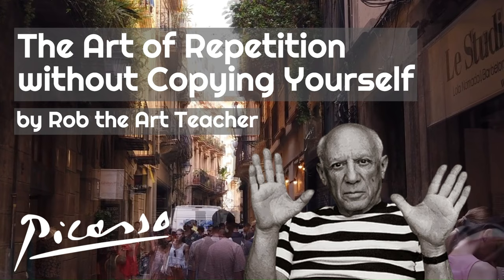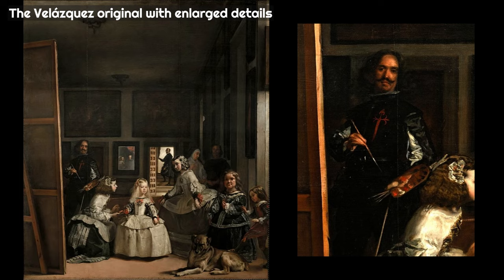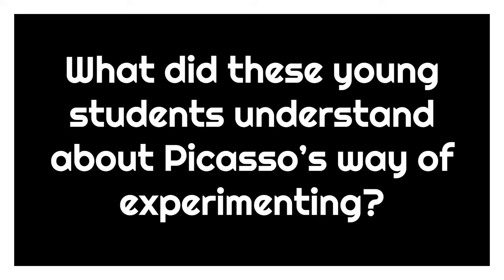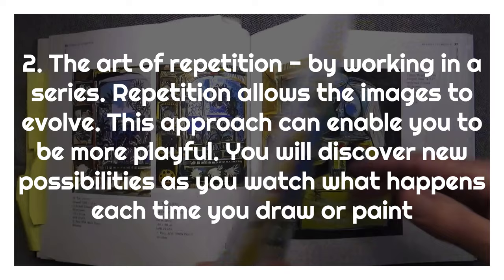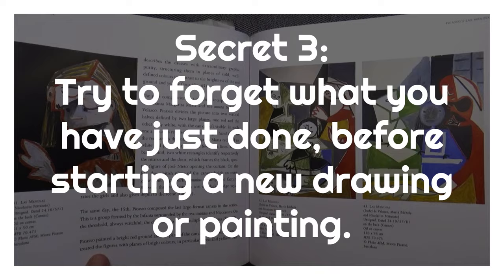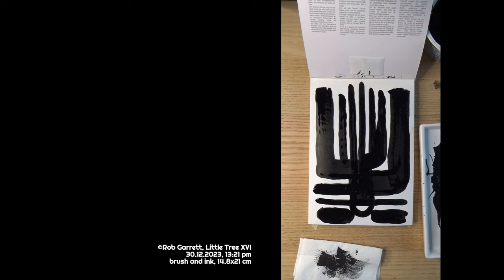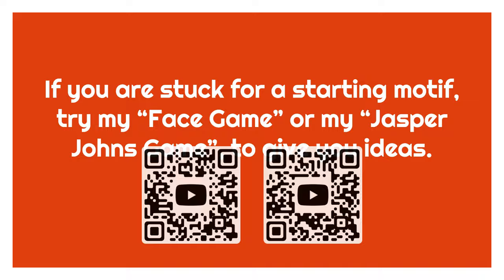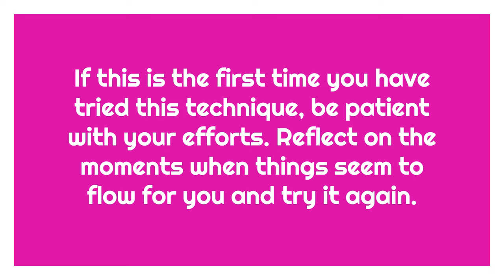How to Experiment - Picasso’s secrets revealed. The Art of Repetition without Copying Yourself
What are Picasso’s secrets? And what does the Art of Repetition have to do with not copying yourself? Find out here.

This video reveals THREE SECRETS to Picasso’s success as an EXPERIMENTAL artist that can be grasped by artists young and older. It includes visits to two museum exhibits of Picasso’s works – in Barcelona and Warsaw – thus demonstrating how museum visits can be integrated into student learning.

The activities in this video are ideally suited to middle school and high school art students, and teachers making their own artworks, or young artists – though I have successfully taught this with students as young as 10 years of age (as shown in the video).

As it is all about Picasso’s experimental method as an artist, the lesson and activity are ideal for student-centered, choice-based, and Teaching for Artistic Behaviors (T.A.B.) classrooms.

The video concludes with a step-by-step experimental art activity that can be used in the classroom, in your art studio, or anywhere at home that you have a work table, drawing paper, and 90 minutes!

ARTISTS:

The artists featured are Pablo Picasso (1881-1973), Diego Velázquez (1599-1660), students at The American Elementary School in Gdynia, Poland, and Rob Garrett (Rob the Art Teacher).

PICTURE & VIDEO CREDITS:

Photos of Picasso’s artworks are courtesy of Museo Picasso Barcelona and Muzeum Narodowe Warszawa (The National Museum in Warsaw, Poland).

Photos and videos of students at work and their artworks were taken by Rob the Art Teacher when working with students at The American Elementary School in Gdynia, Poland.

Diego Velázquez, “Las Meninas” (1656), courtesy of The Prado, Madrid.

The catalogue shown in the video is “Picasso’s Las Meninas” (La rueda de Festos), by Claustre Rafart I Planas, 1 March 2010, paperback, published by Editorial Meteora SL.

Book extract: “In 1950 Picasso and Sabartés had a discussion about art. Picasso made a premonitory statement: "If one set out to copy Las Meninas in all good faith, let's say, when one got to a certain point and if the person doing the copying were me, I'd say: 'How about putting that girl a little more to the right or the left?' I'd try to do it in my own way, forgetting Velázquez. Trying it out, I'd surely end up modifying the light or changing it, because of having changed the position of the figure. And so, little by little, I'd be painting meninas that would seem detestable to the professional copyist; they wouldn't be the ones the copyist would believe he'd seen in Velázquez's canvas, but they'd be 'my' meninas". Seven years later a new meninas would be born, Picasso's Las Meninas, a free interpretation that radically transformed the aesthetic language of Velázquez's work.”

This video includes stock video footage of people in the street ‘Carrer dels Banys Nous’, Barcelona: “barcelona_-_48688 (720p)” by Caelan Kelley from Pixabay